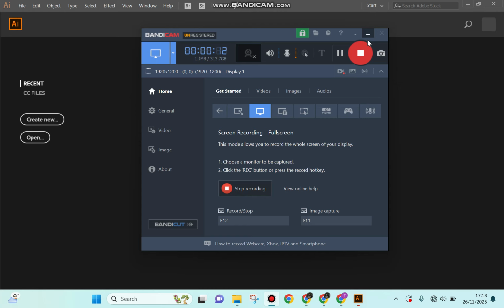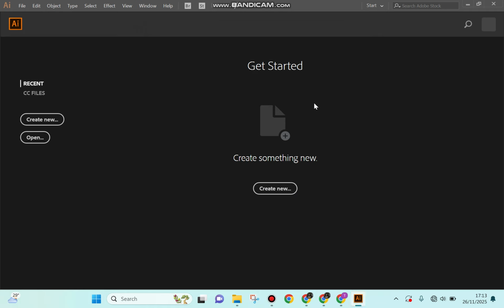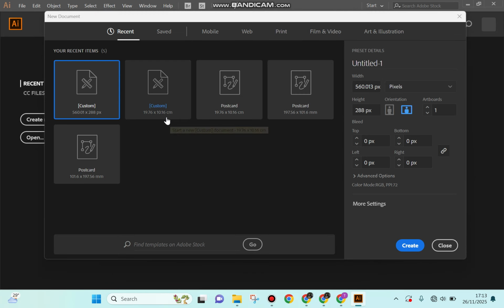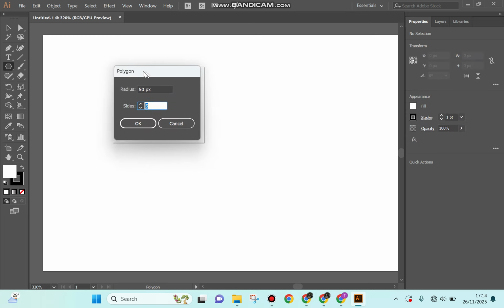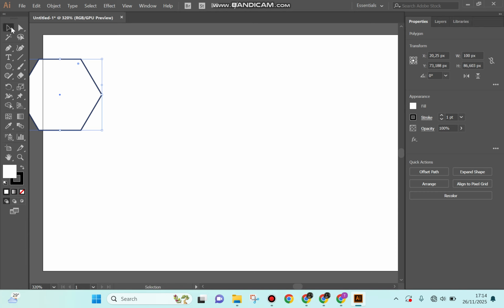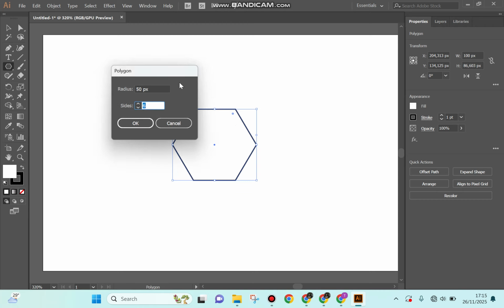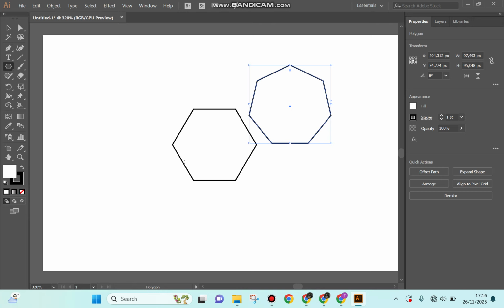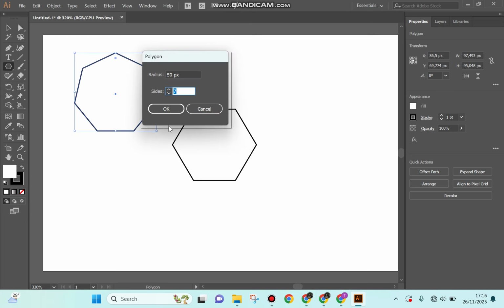How to Change the Number of Sides on a Polygon in Illustrator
Learn how to change the number of sides on the polygon tool in Adobe Illustrator. This tutorial covers opening a blank project document, selecting the polygon tool, setting the radius and sides, and adjusting your polygon shapes easily. Follow these steps to modify polygon sides in Illustrator quickly.

0:00 Introduction to Illustrator Polygon Tool
0:25 Create Blank Project in Illustrator
1:09 Find and Select Polygon Tool
1:46 Set Polygon Sides and Radius
2:26 Change Polygon Sides on Existing Shapes